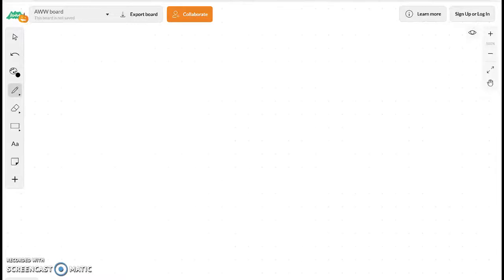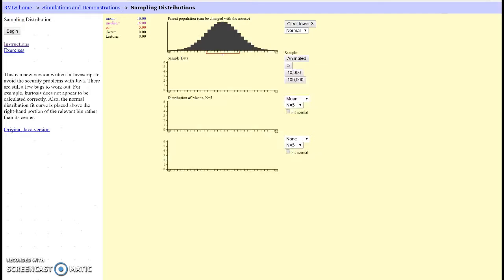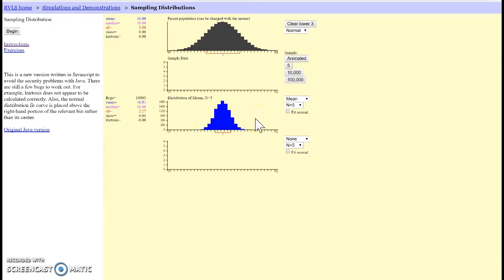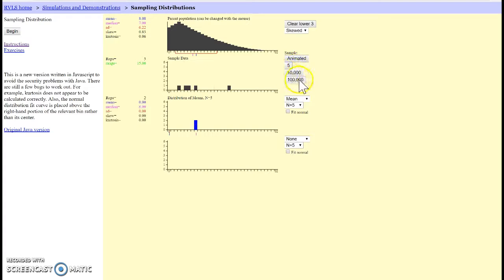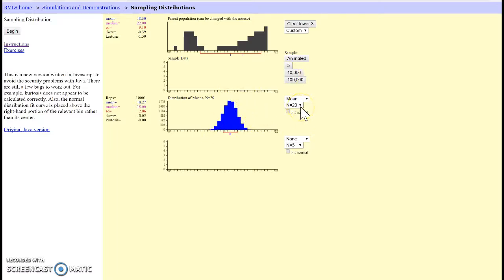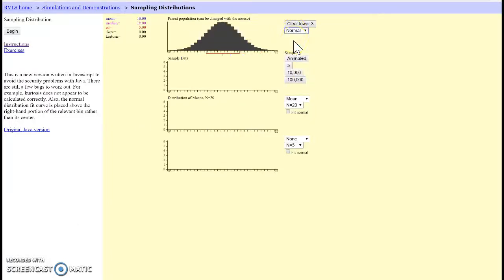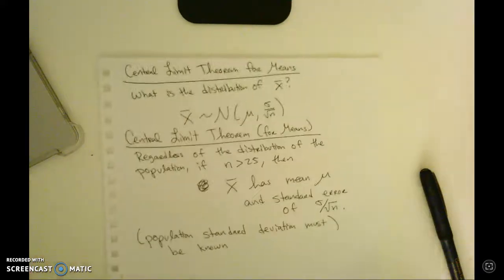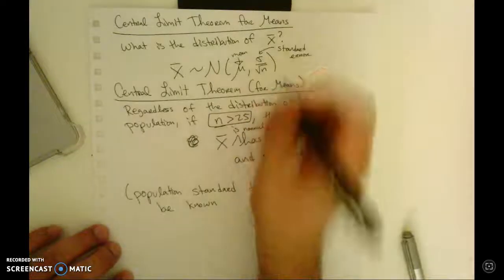Chapter 9: Central Limit Theorem for Sample Means